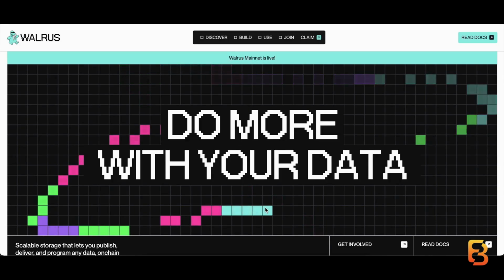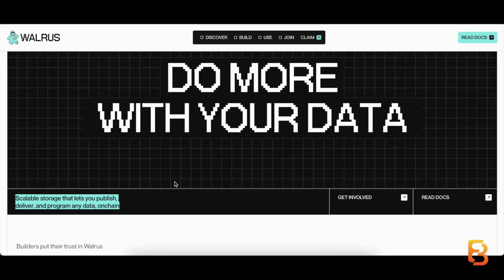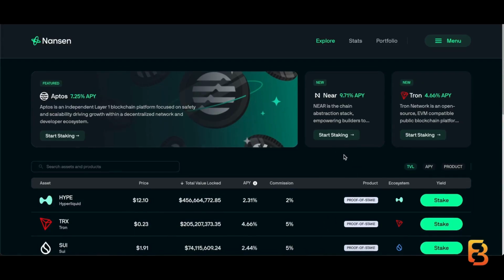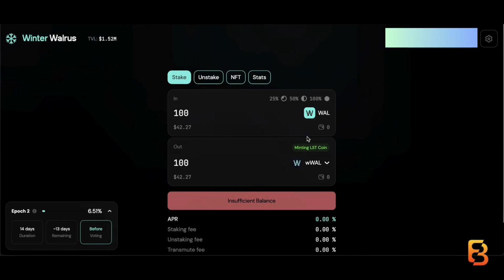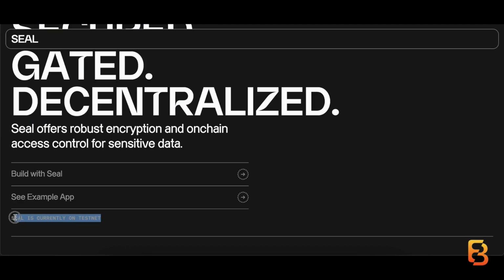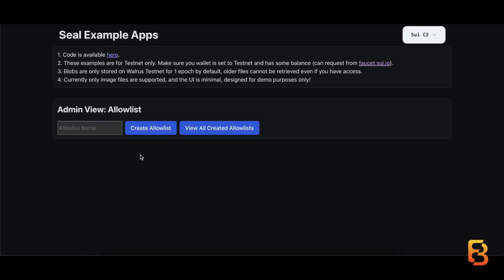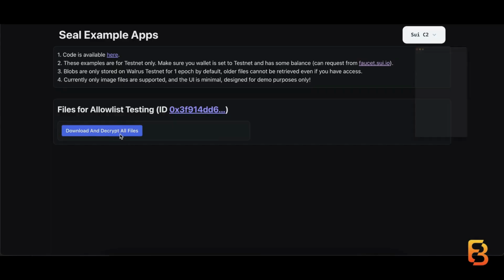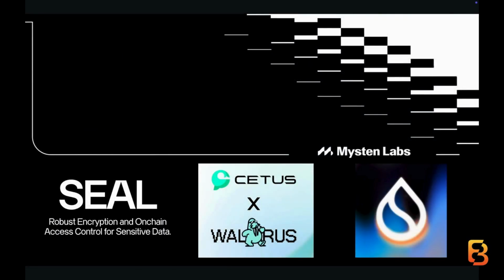Walrus Staking & Farming Guide - BONUS SEAL Testnet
Skip to 01:30 for Staking tutorial

In this video:

Cool apps you can build with Seal + Walrus
How staking WAL works (and why I picked Nansen)
What to expect from Seal — no airdrop, but tons to learn

It’s free, it’s open, and honestly it's fun!